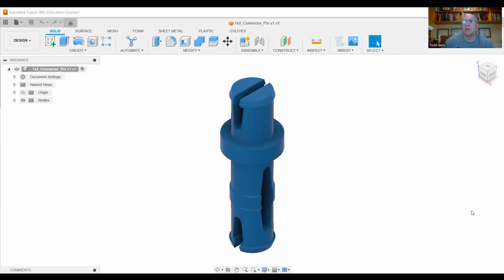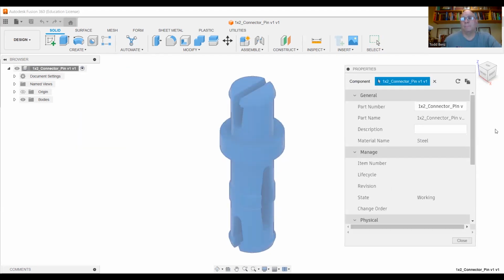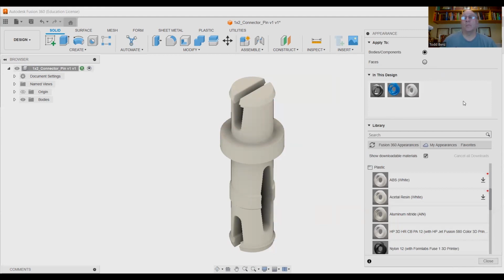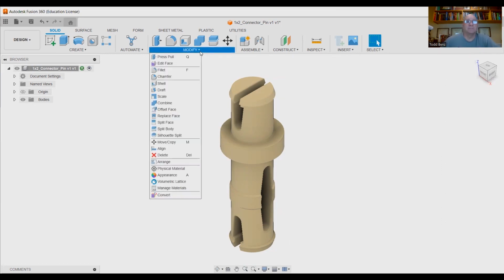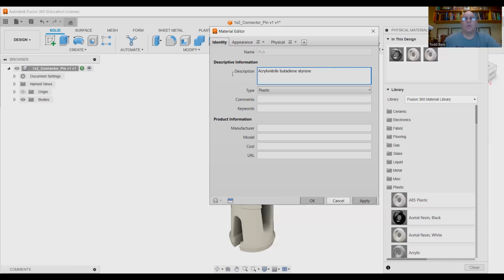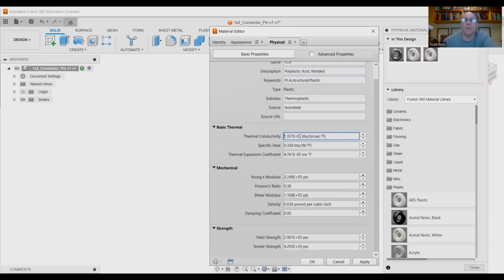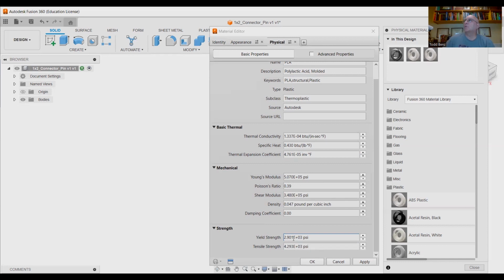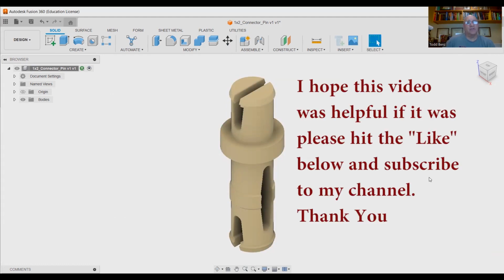2.3.3 CAD Materials and Appearances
This video will sow you how to change appearances and material properties in Fusion 360 Using PLTW Activity 2.3.3